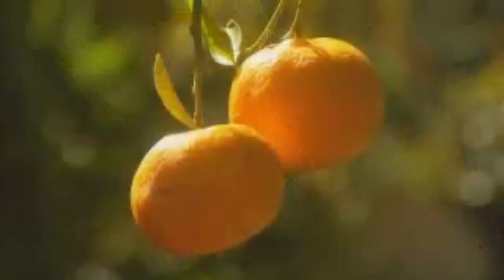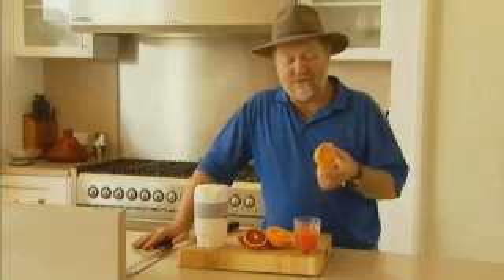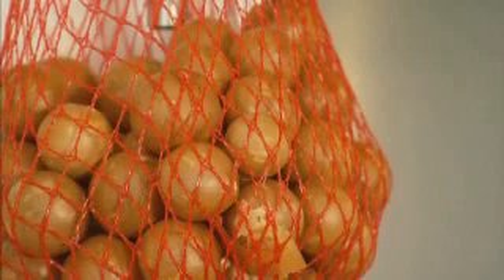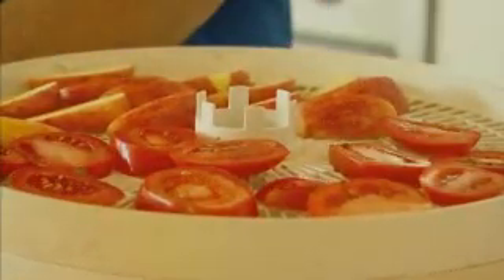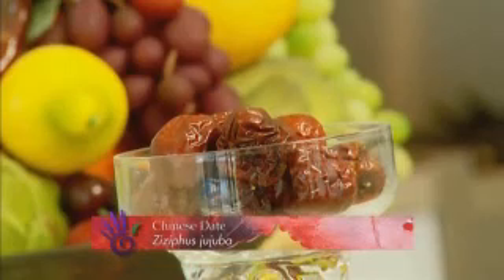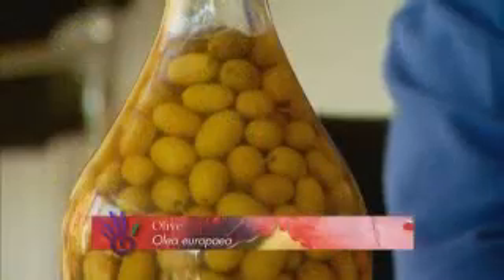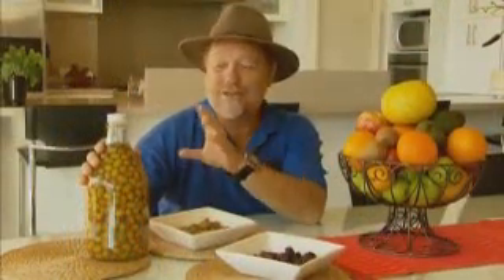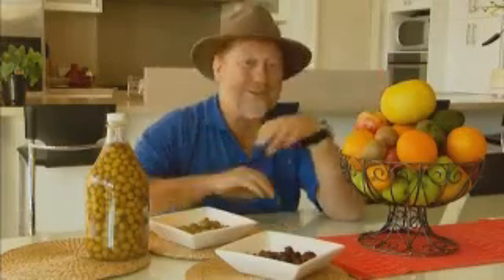The Garden Gurus - What's good for you now?